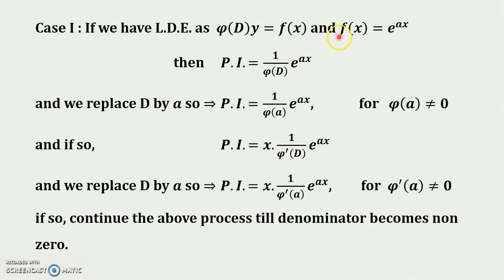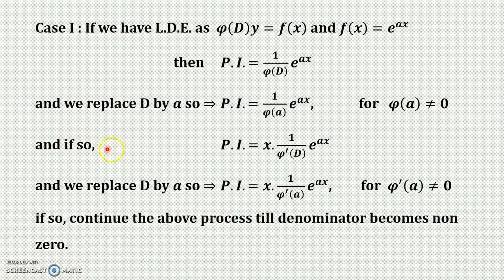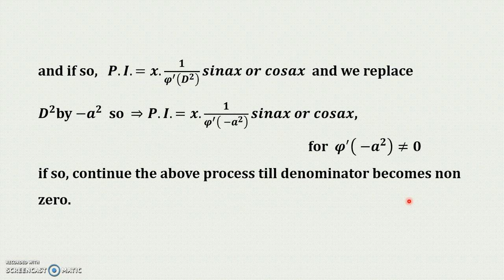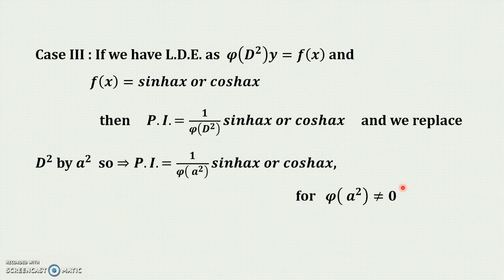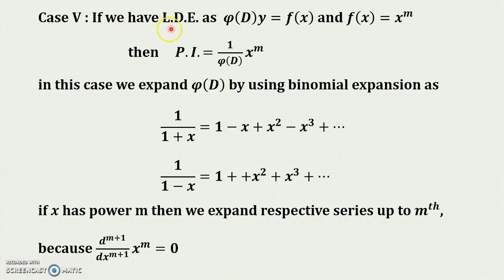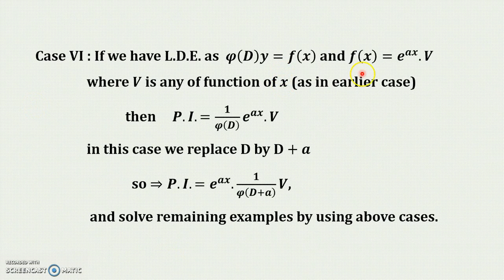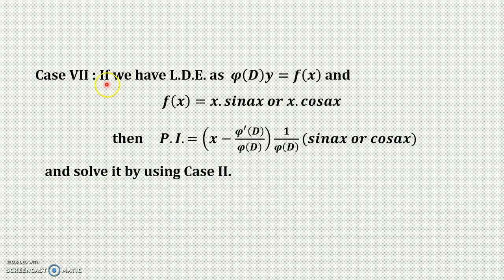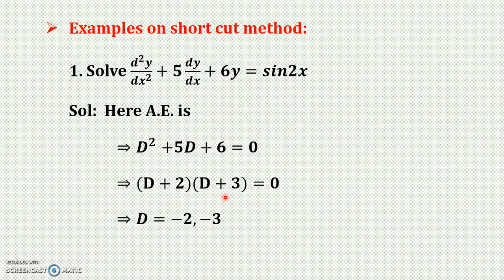L D E part 3